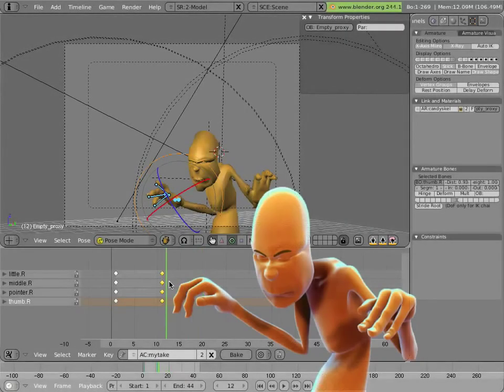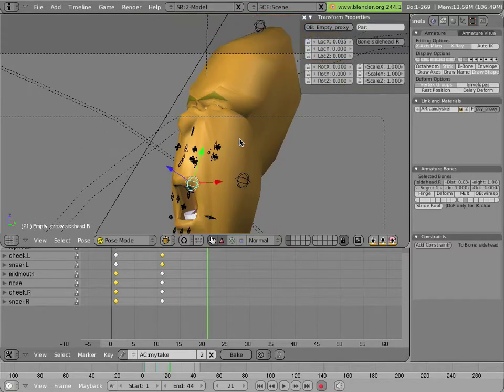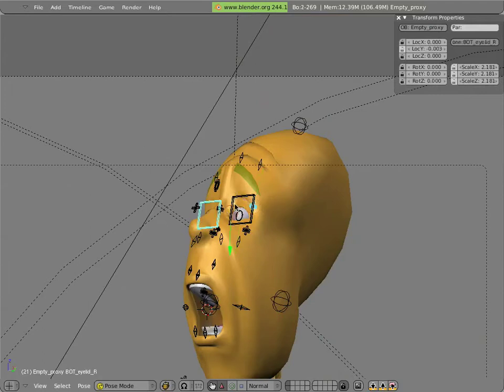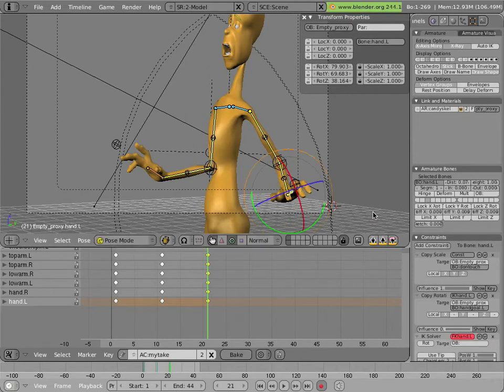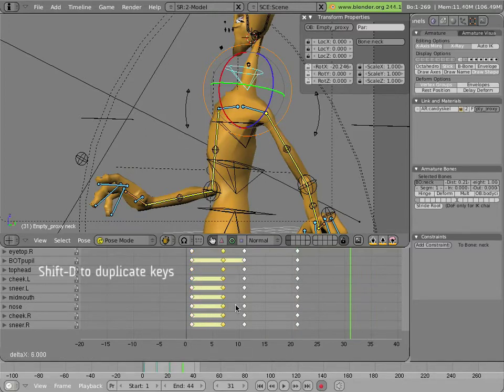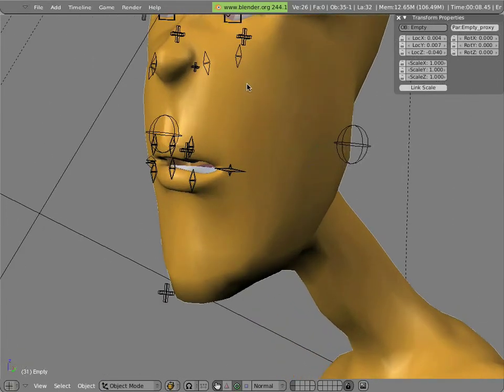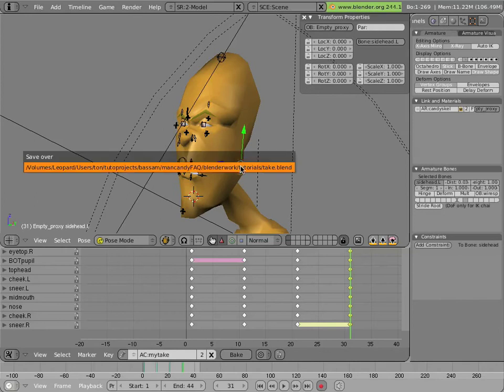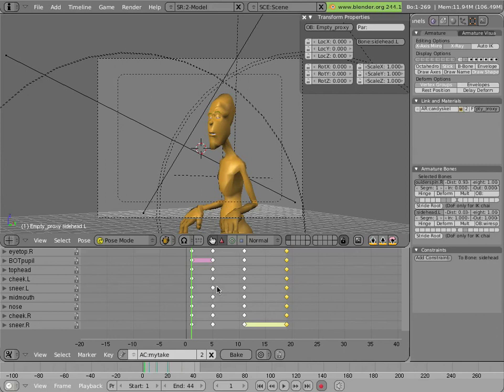The Mancandy FAQ - Animation - cartoon take - Take Anim #2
.blend files for this tutorial:

/tutorials/animbase.blend
/tutorials/take.blend